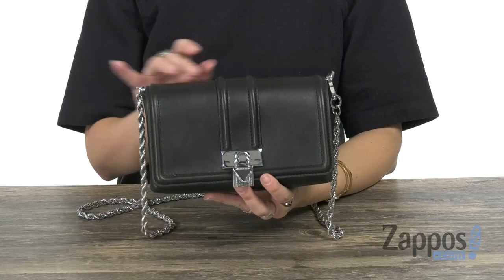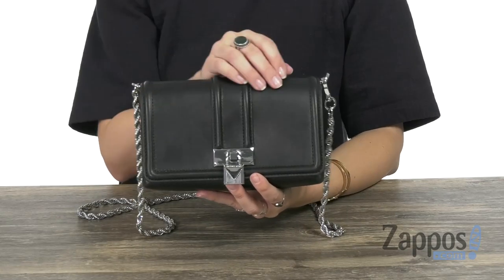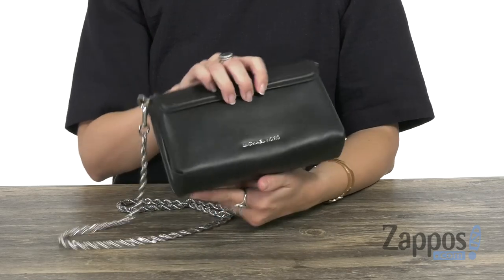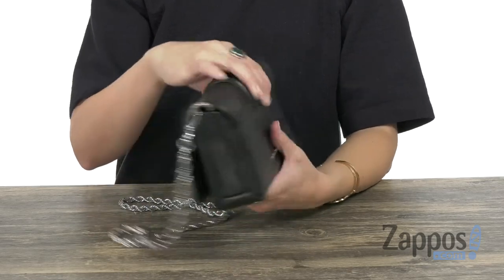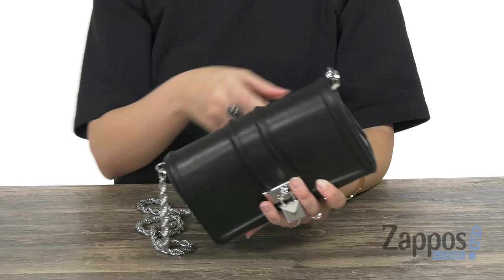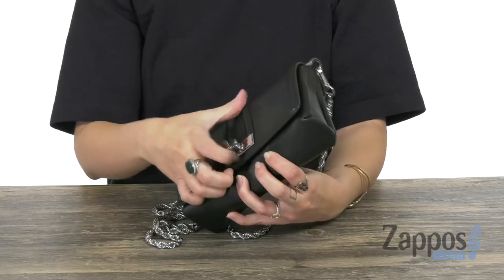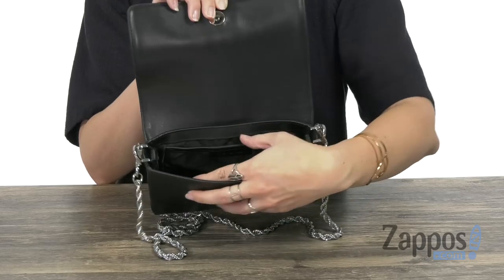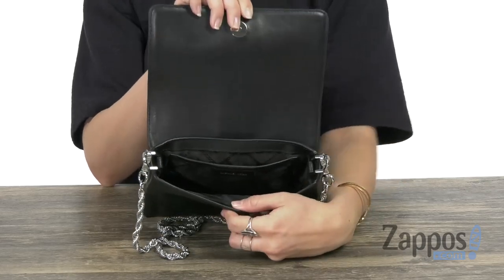MICHAEL Michael Kors Padlock Chain Crossbody SKU: 9203432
The polished look of this MICHAEL Michael Kors&reg; Padlock Chain Crossbody bag makes a cool look easy.
Flap with magnetic snap closure.
Chained crossbody strap.
Signature logo hardware detail at back.
Flat bottom.
Lined interior.
Interior slip pocket.
Imported.